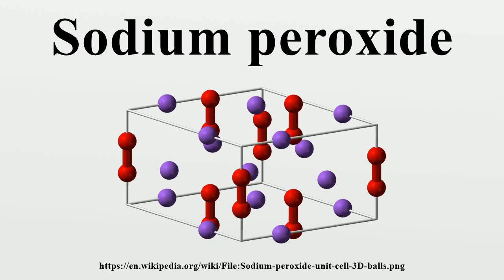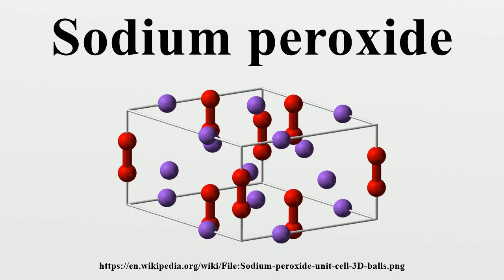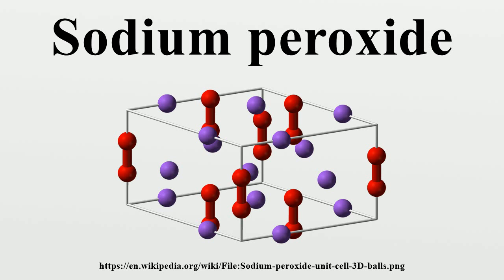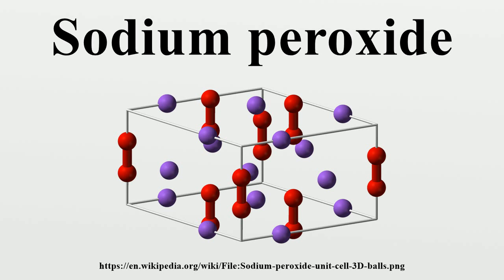Sodium peroxide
Sodium peroxide is the inorganic compound with the formula Na2O2.This yellowish solid is the product of sodium ignited in excess oxygen.

Image-Copyright-Info
Image-Copyright-Info